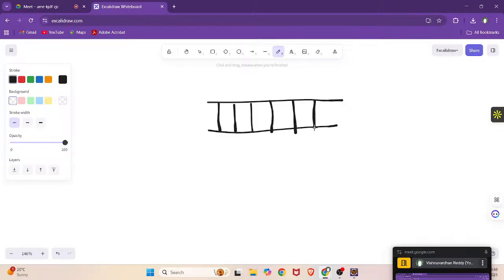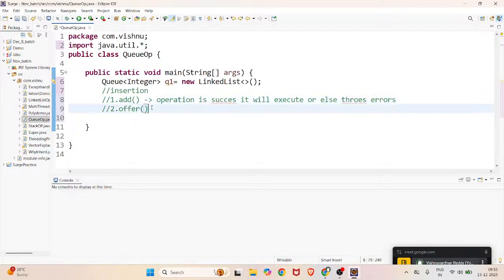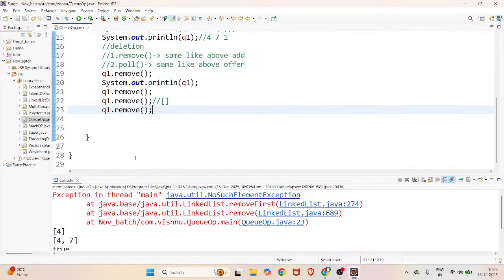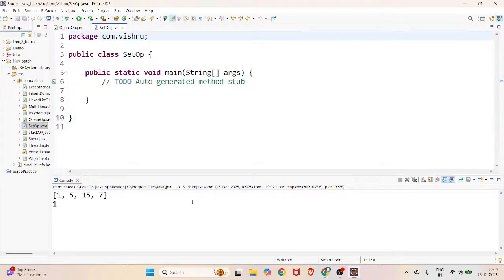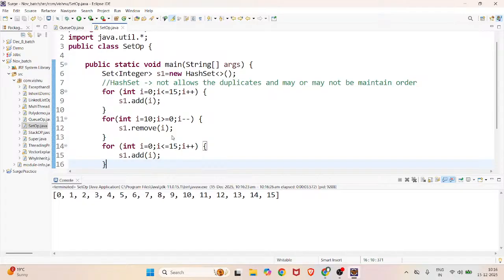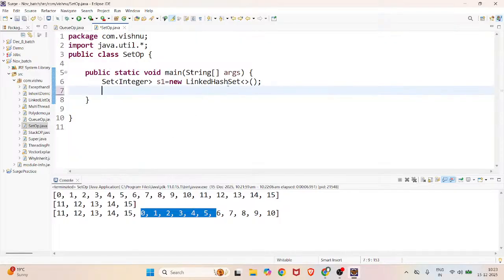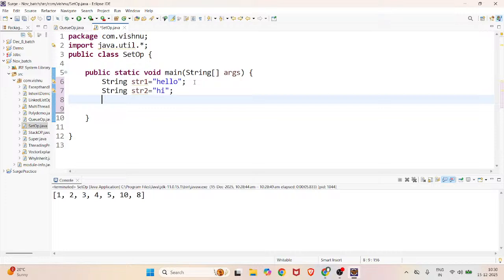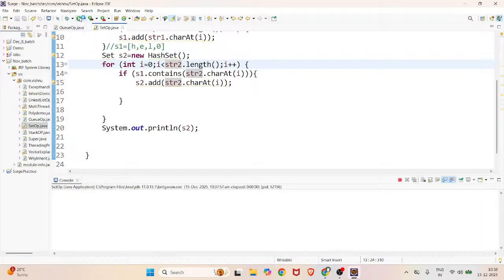Queues and Sets in Java | Complete Beginner Guide